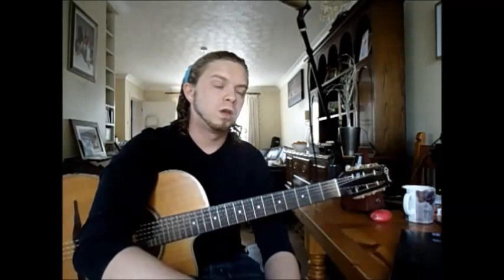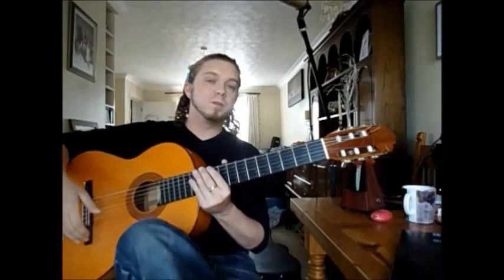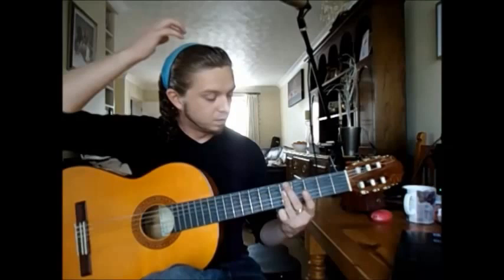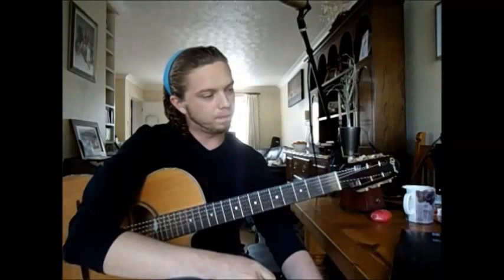Gypsy Jazz - Gypsy Bossa - The Mechanics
This video is to show a way of understanding the gypsy bossa rhythm and get started. It isn't the hardest of the gypsy jazz rhythm style but it's worth having a little mechanical maxim to go back to. Give it a go!!